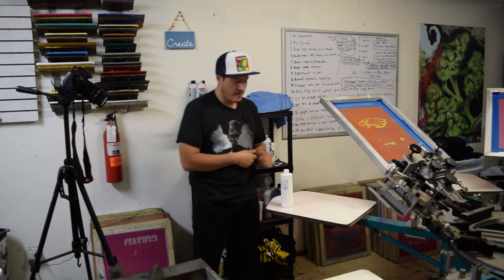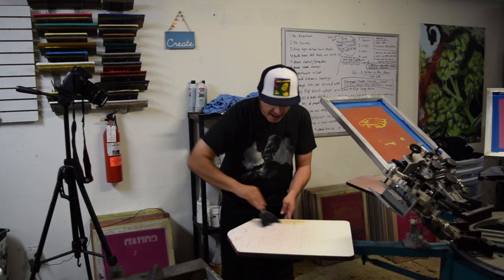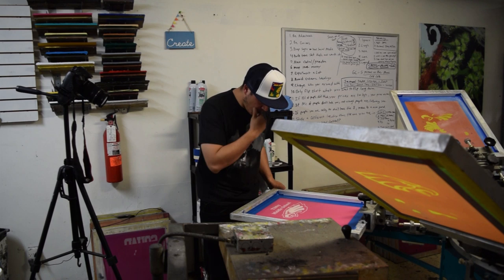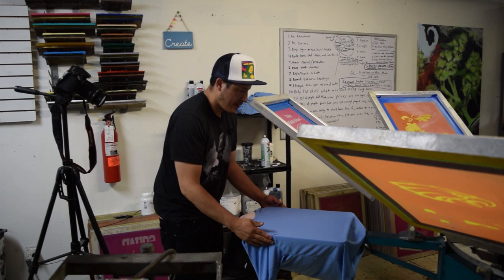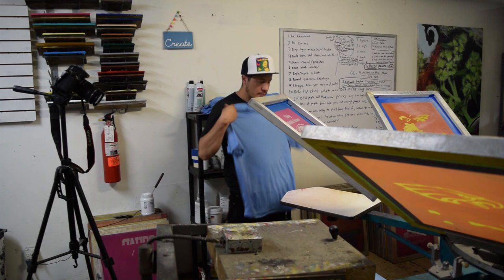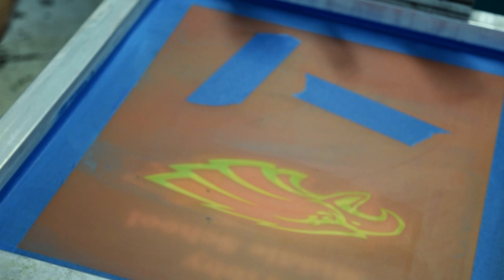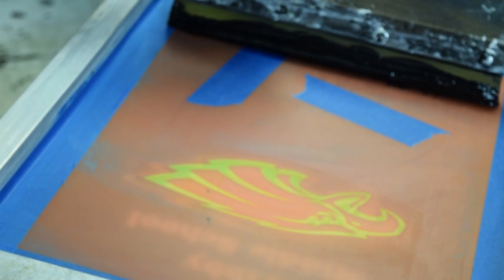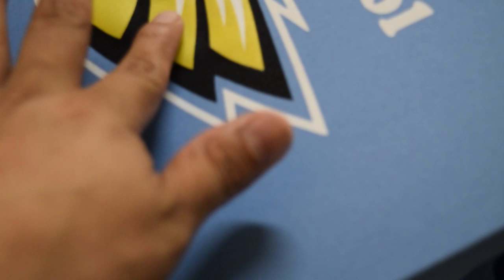Printing Polyester Tee Shirts with Multiple Colors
I was printing this order for a middle school and decided to record this video to teach a little something about printing on 100% polyester shirts. These can get tricky if you don't use the right glue and also the right polyester inks.
Also, in this video I had technical difficulties with my camera. RIP 70D..
If you would like to support what I teach in these videos and want to help me get a new camera to bring you guys another angle, shop here at this online store. Anything helps! Please, if you purchase anything, leave a message saying that you are a viewer from YouTube. Thank you and I hope you learned something from this video!